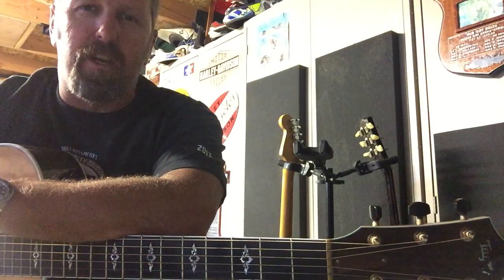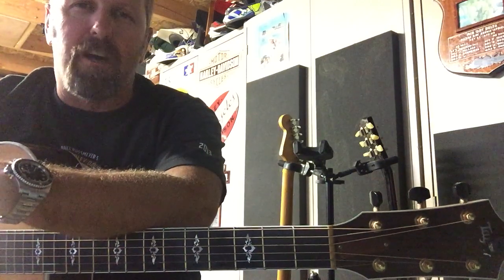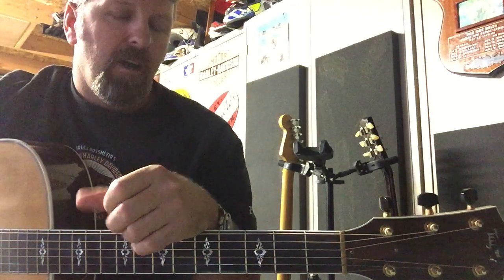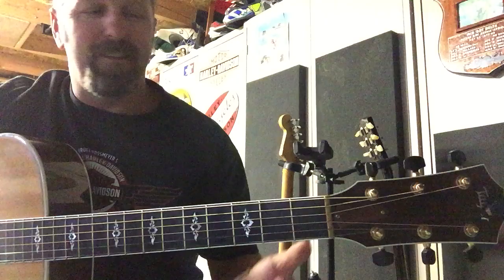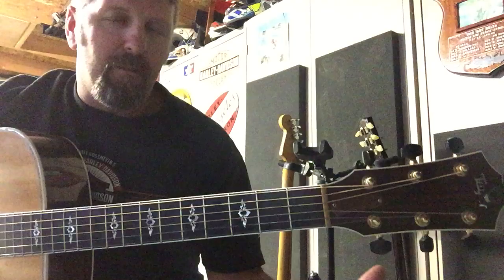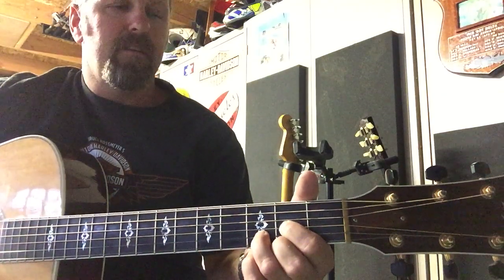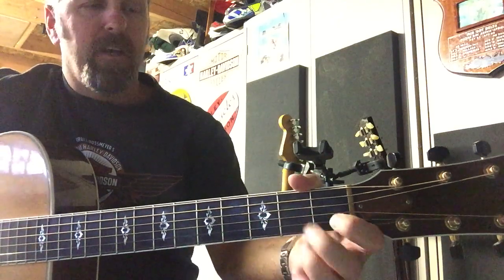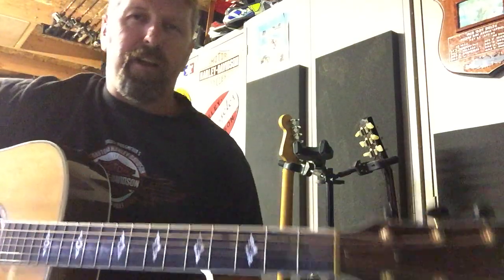Margaritaville Tutorial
This is my new channel to show show you how to play a lot of basic songs. It's just easier to open up You Tube and watch for a minute or two and "get" the song than it is to try to remember it out of a book! Just for me anyway! Hope you enjoy!